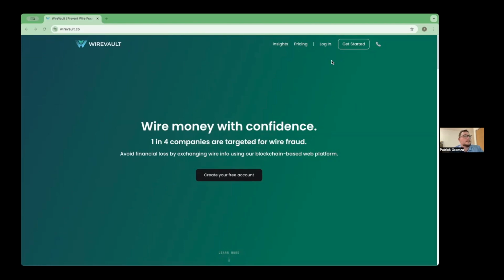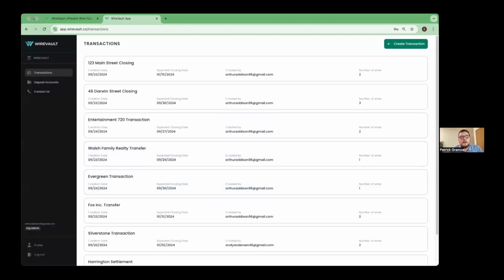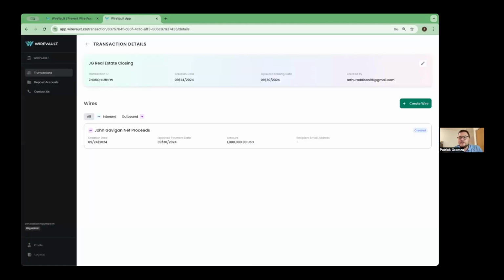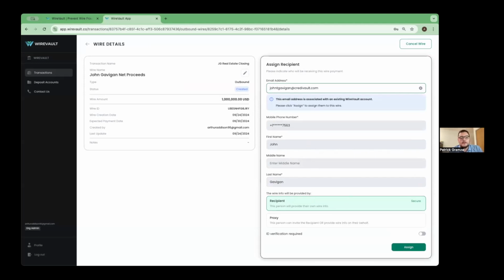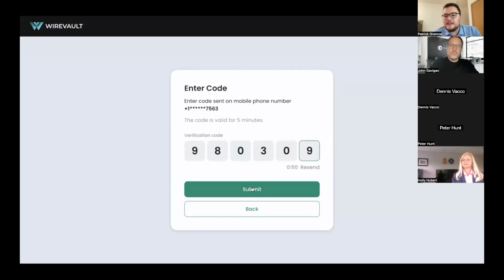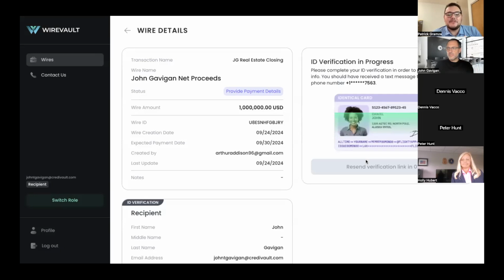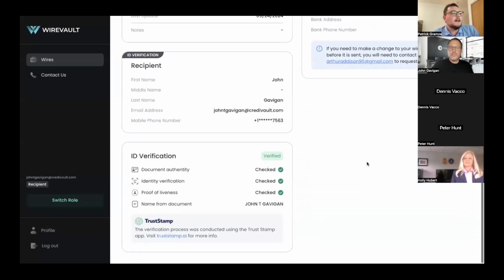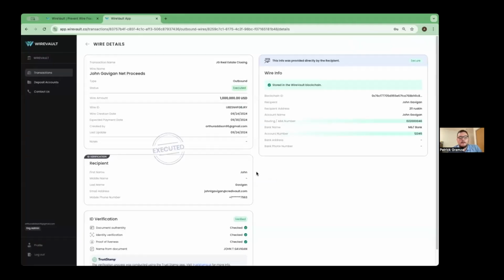WireVault Identity Verification Demo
WireVault's Customer Success Manager walks through the WireVault tool and demonstrate's its new IDV feature.